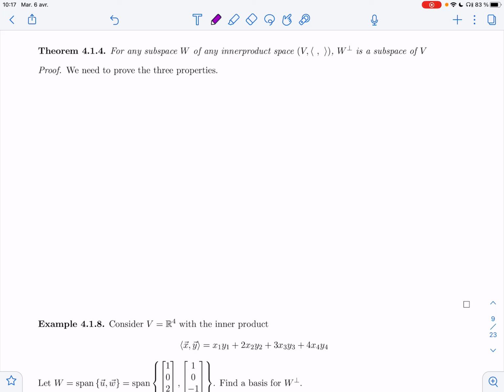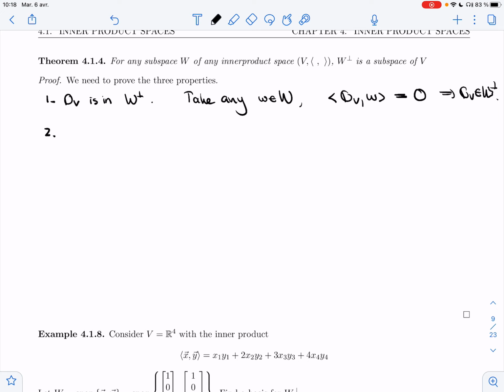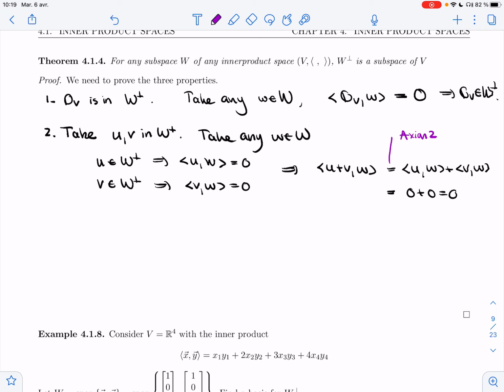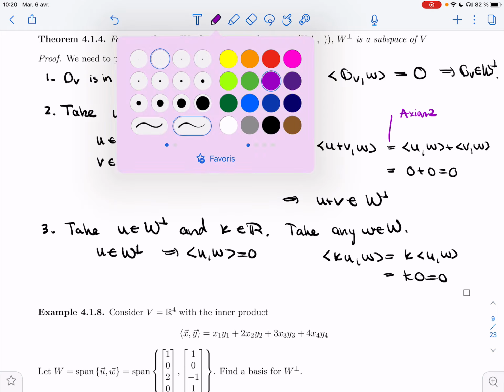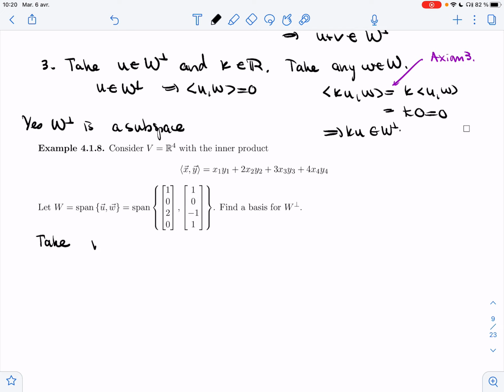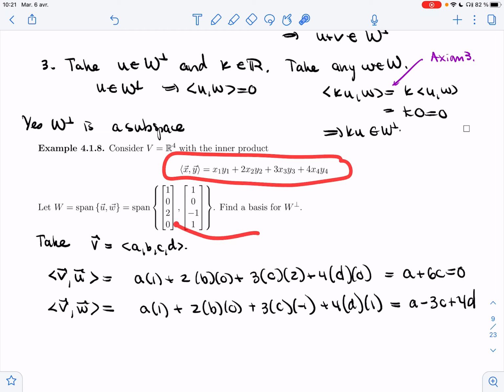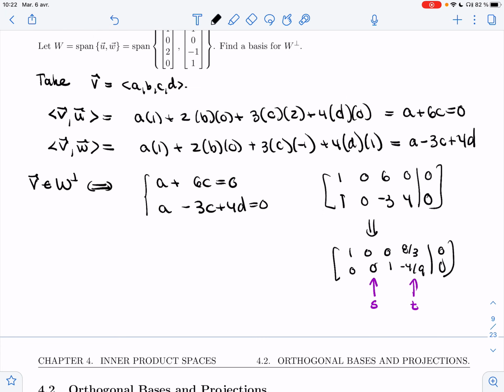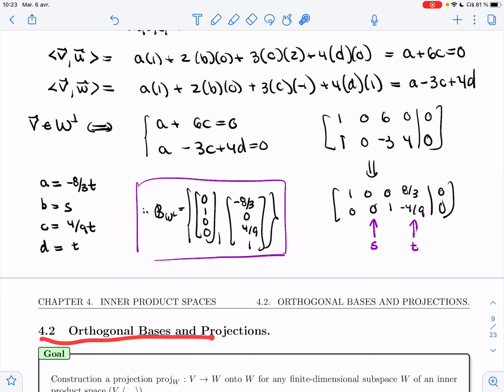Linear Algebra 2 - 4.1.2 - Orthogonal Complement (Video 2)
It covers the following items :
Example 4.1.8"